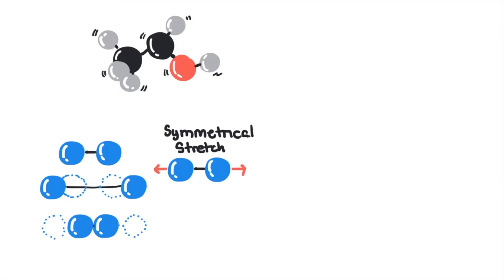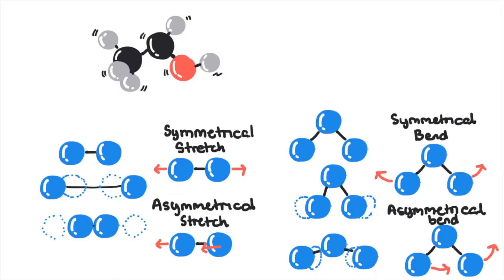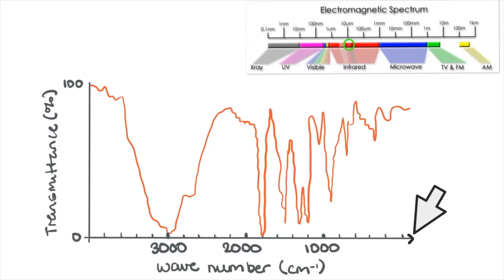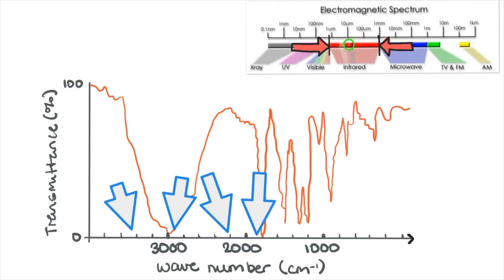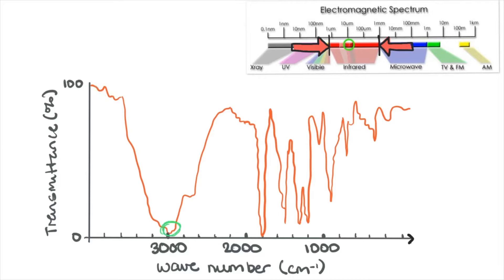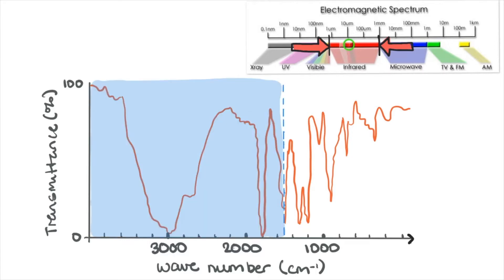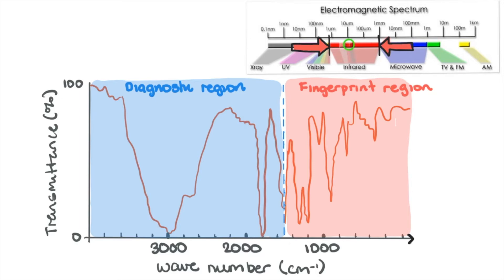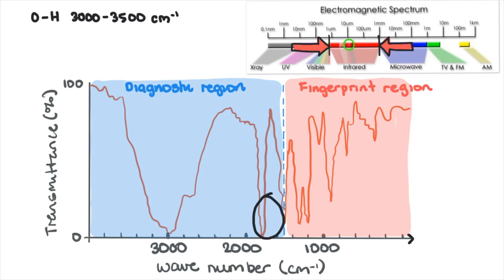Principles of Infrared Spectroscopy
investigate the processes used to analyse the structure of simple organic compounds addressed in infrared spectroscopy